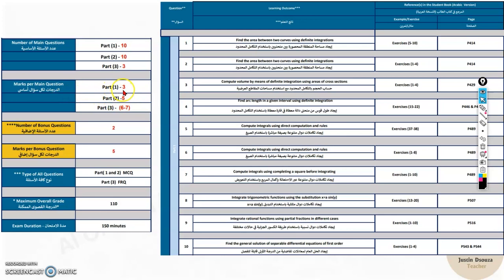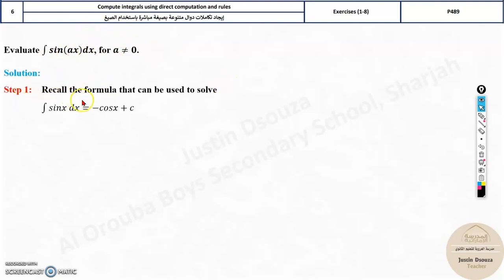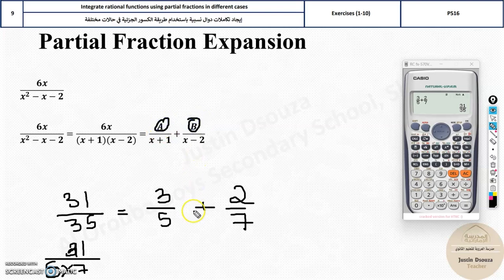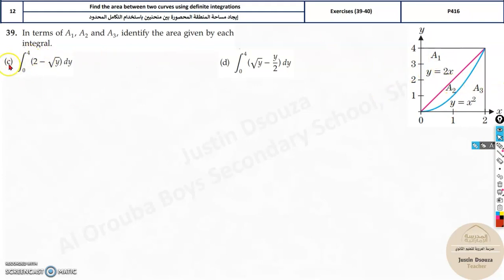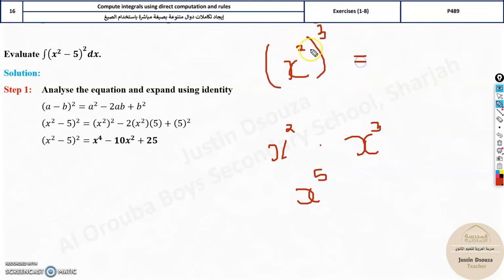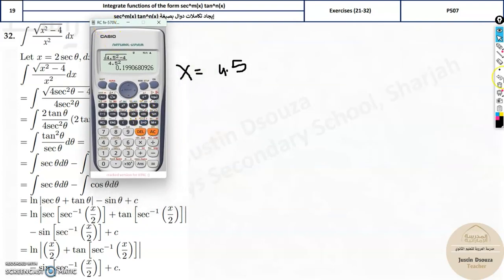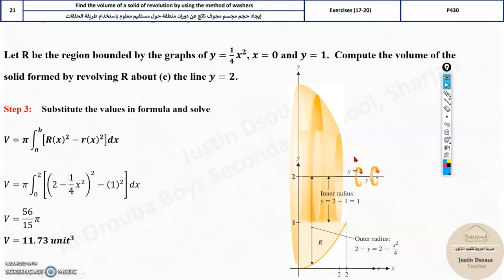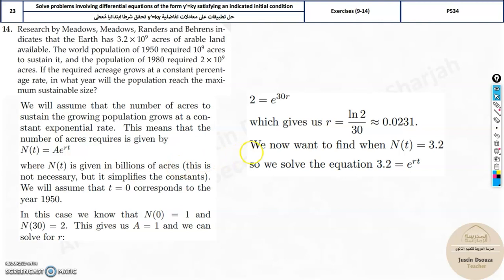G12Adv FULL TERM 3 REVISION PART 1, 2 & 3 EXPLAINED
COMPLETE TERM3 EOT EXPLAINED ALL PARTS & ALL QUESTIONS